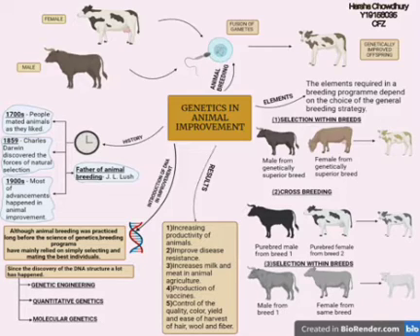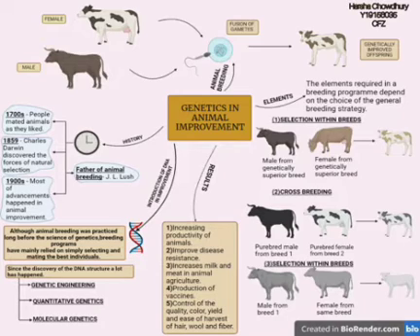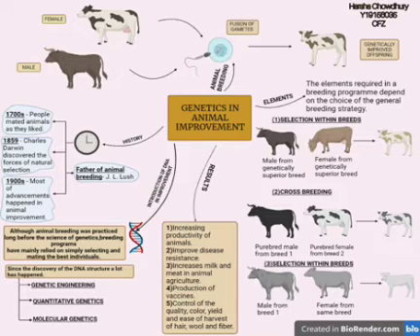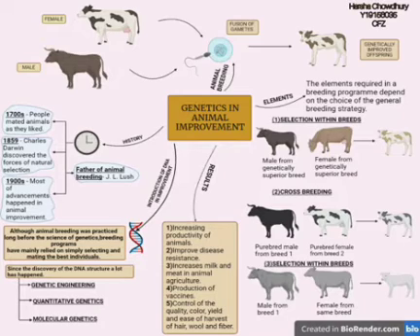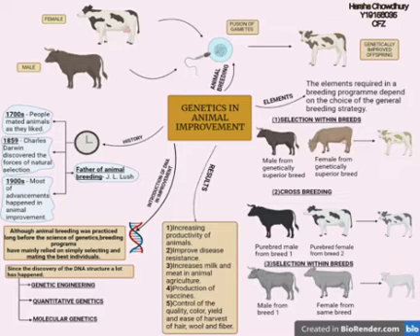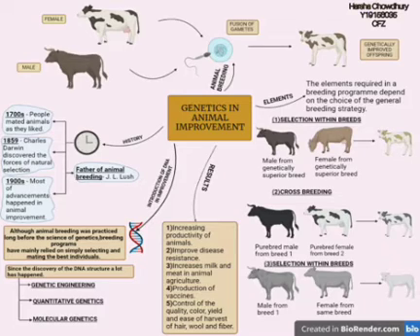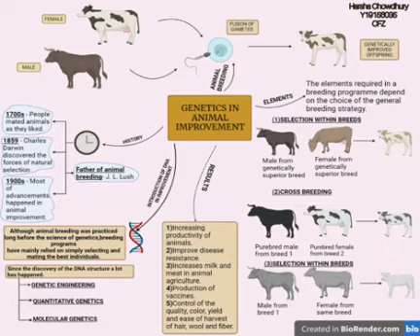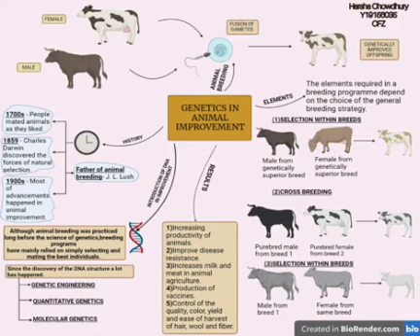Env 08 Genetics in animal breeding by Harsha Choudhary